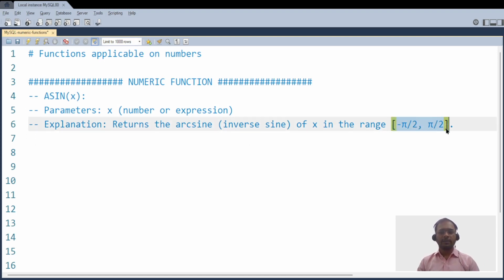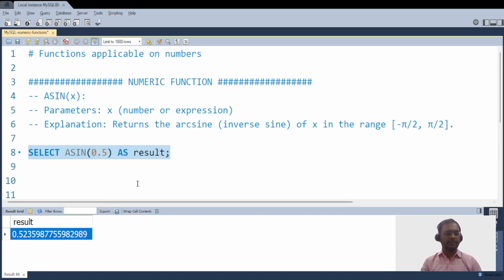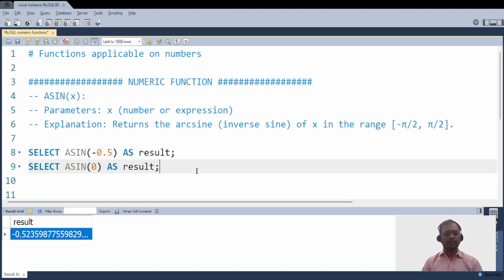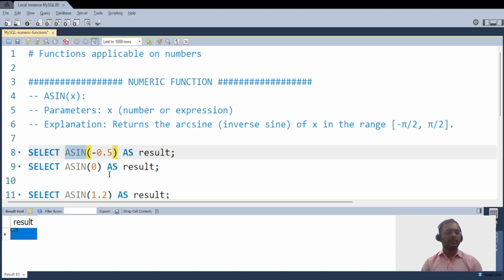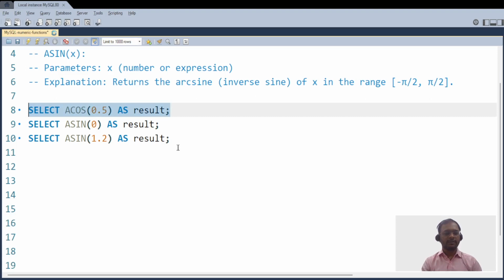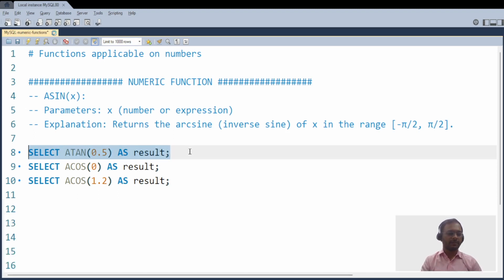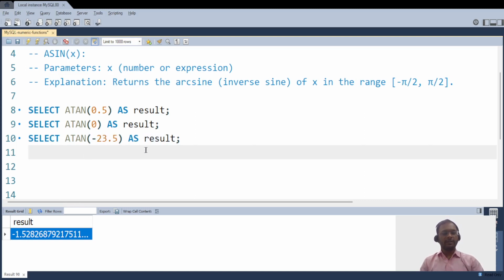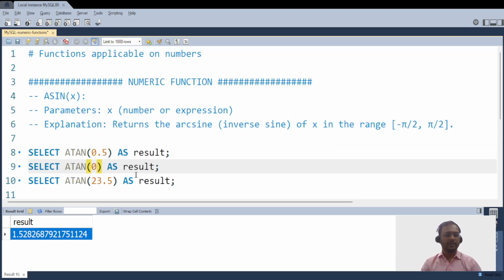MySQL Numeric functions 23 Inverse Trigonomtric functions asin acos atan